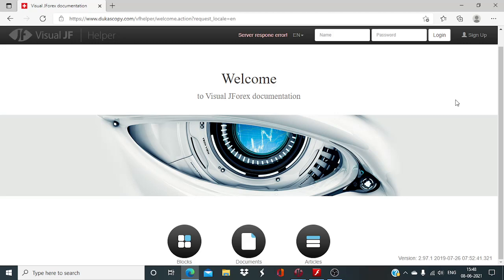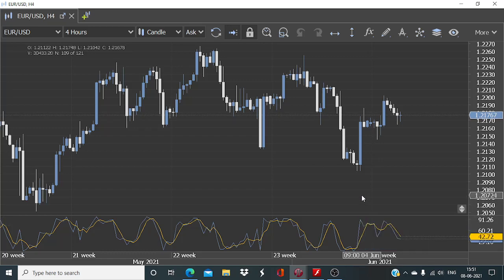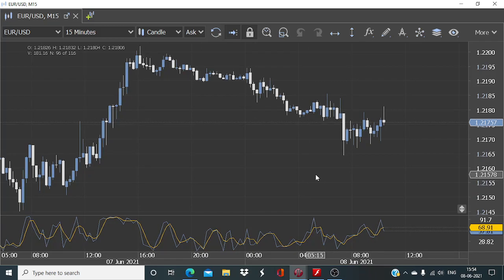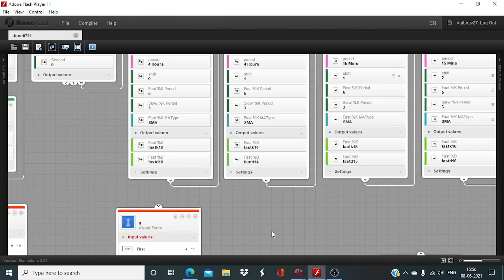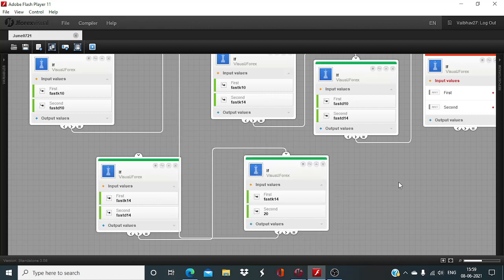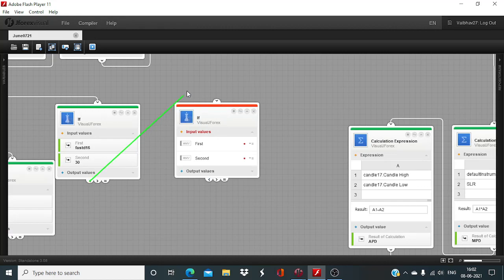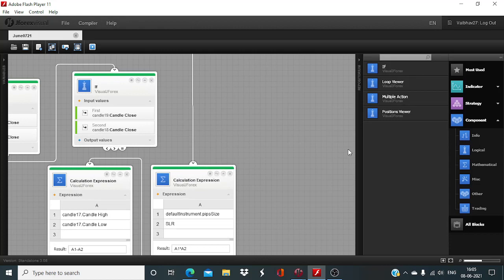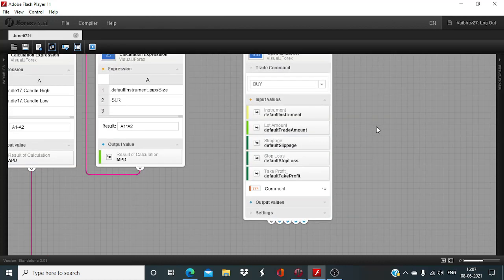Visual JForex: Stochastic Fast | Part 2